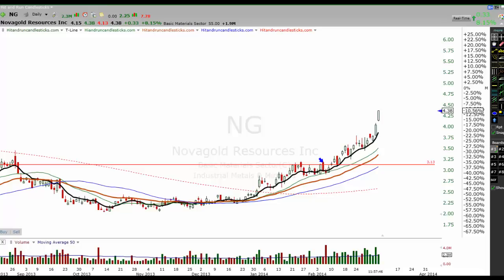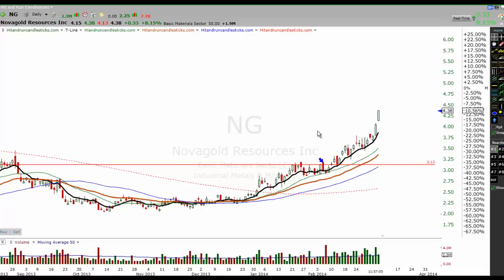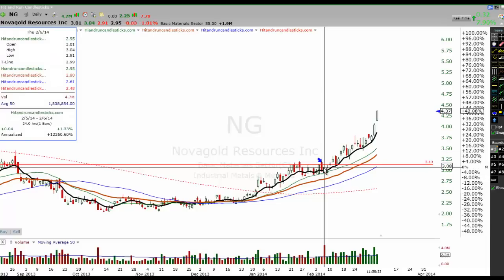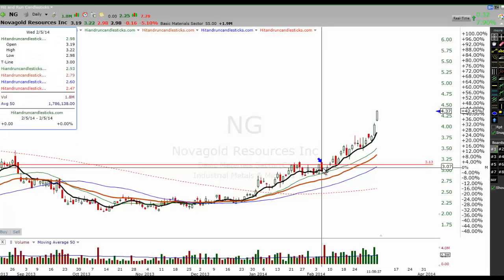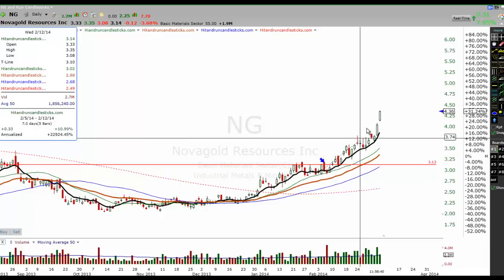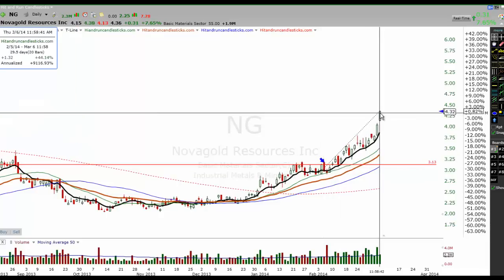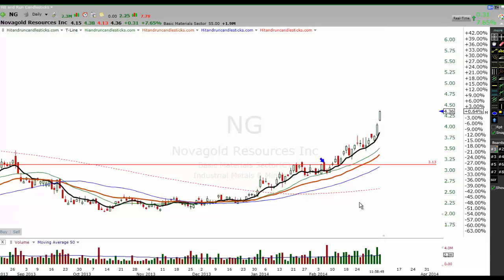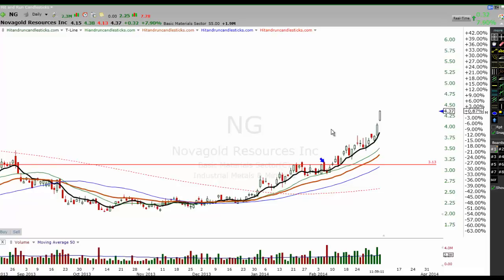NG Featured Trade Idea - T-Line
NG was a featured trade idea on 2-5-2014 and is currently up 45% A bullish T-Line Run. It might be time to pull off 1-2 of the profits and raise your stop on the 2nd half.